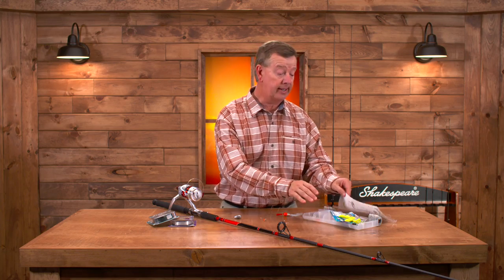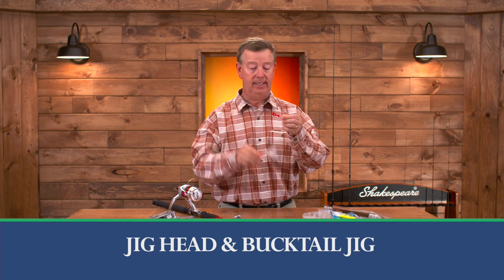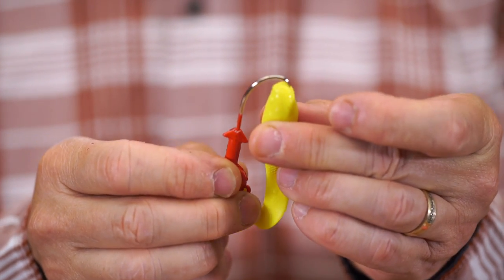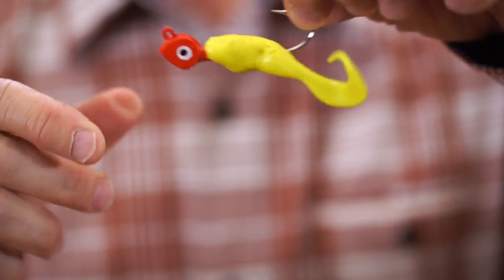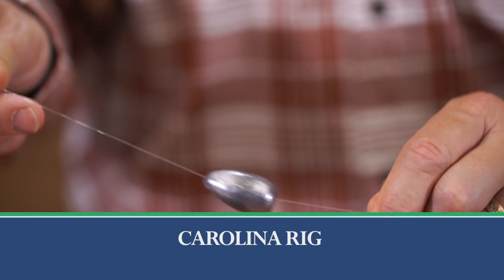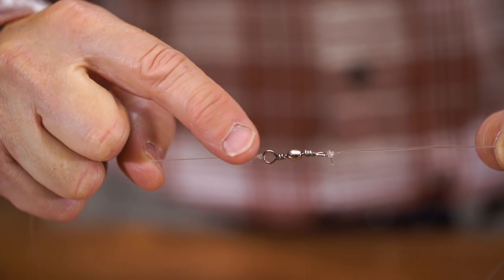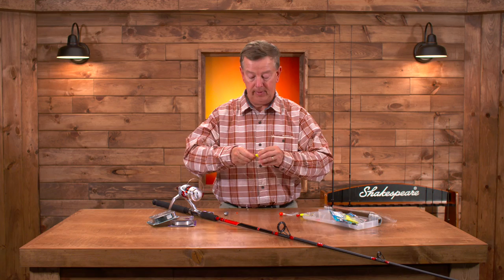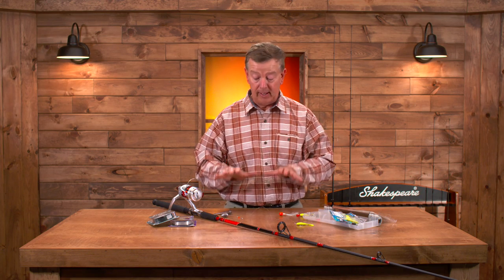Striper Rigging: Top Rigs for Striper Fishing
Two of the most popular ways to rig all of your tackle to go striper fishing: Carolina Rig, Jig Head and Bucktail Jig.